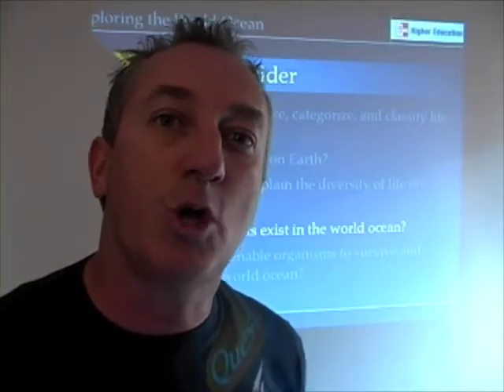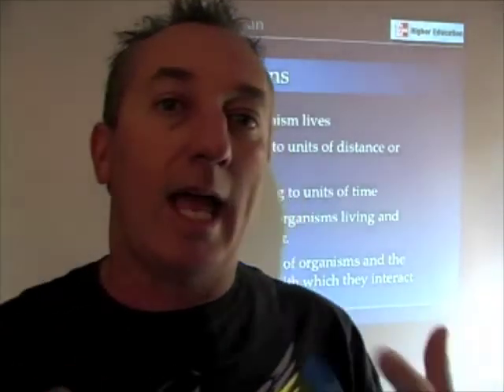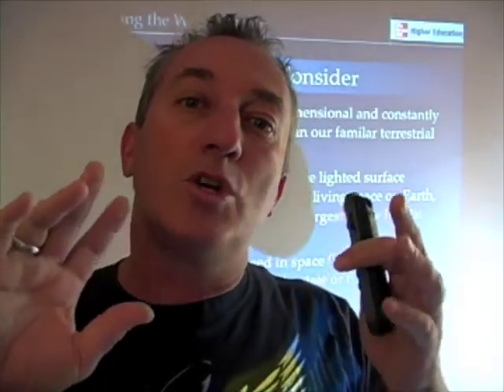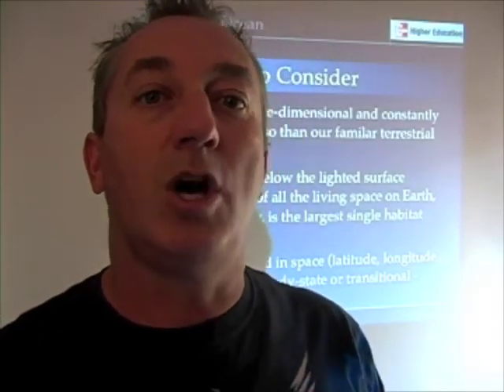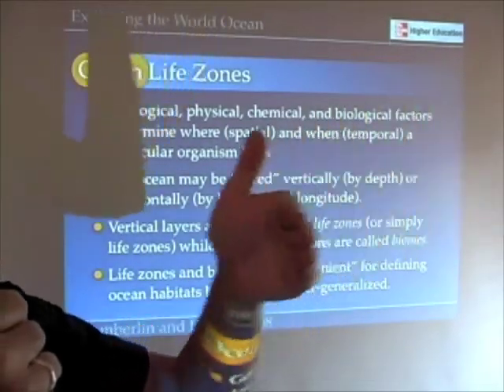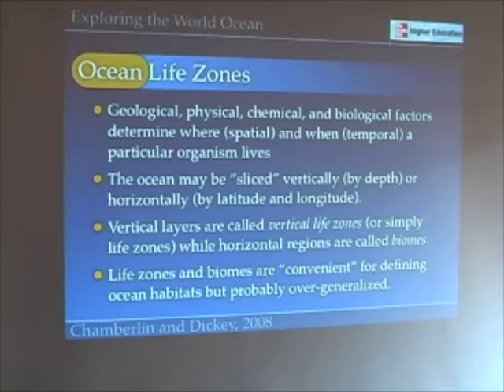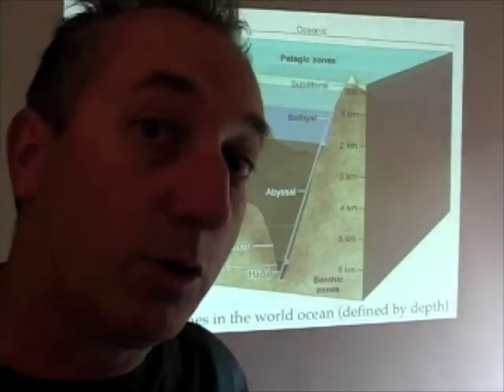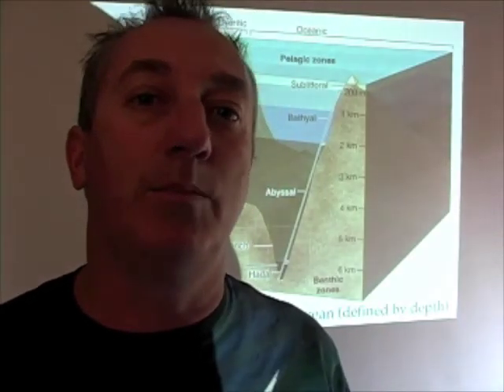Ocean Life - Habitats 1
In this segment, we explore how geologic, chemical, physical, and biological conditions create habitats--both vertically and horizontally--in which marine organisms may survive and reproduce.